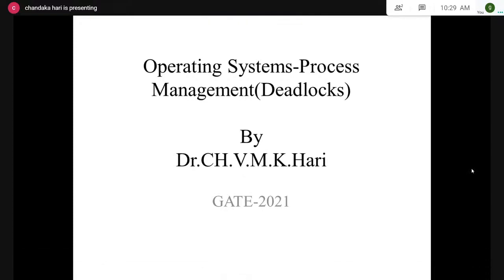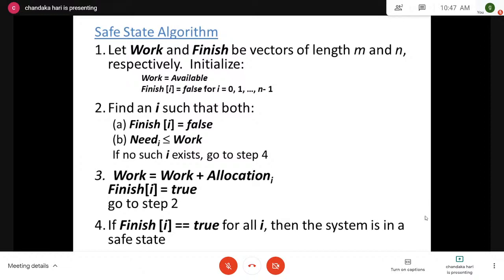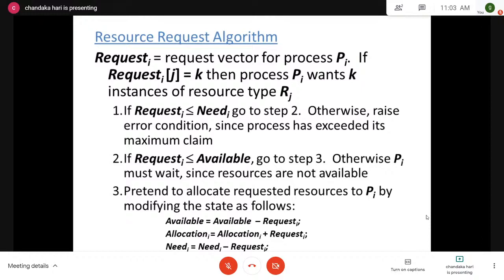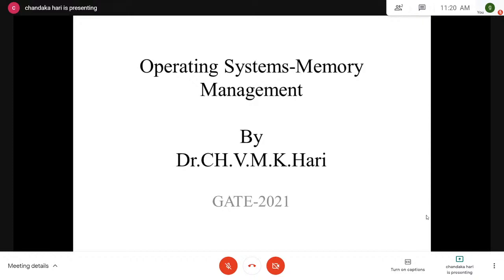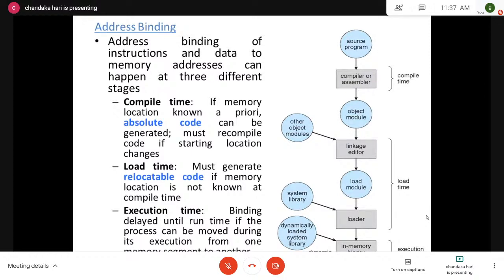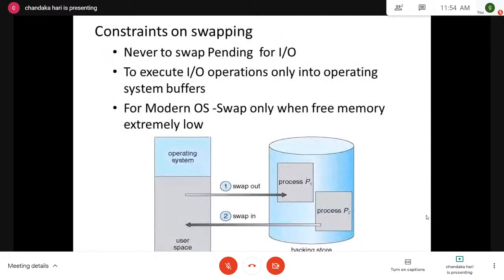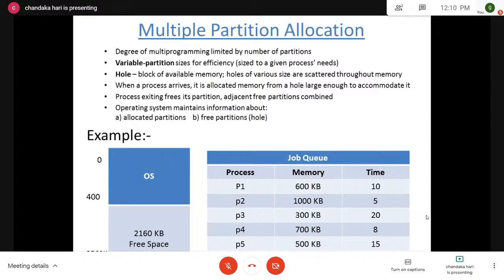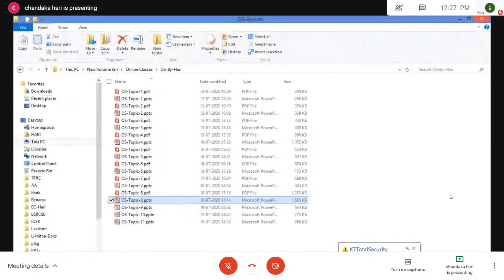GATE Class on Operating Systems (Day-7)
Dr. Ch.V.M. Hari delivering the Lecture